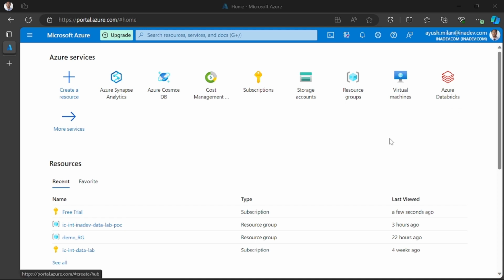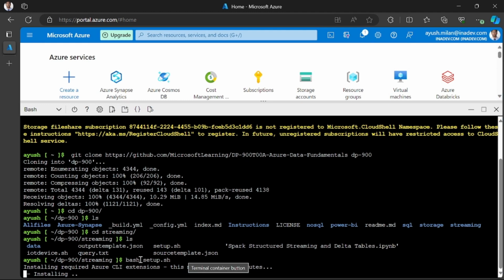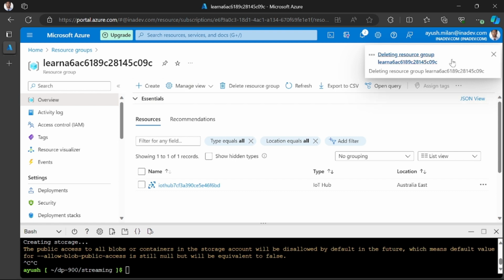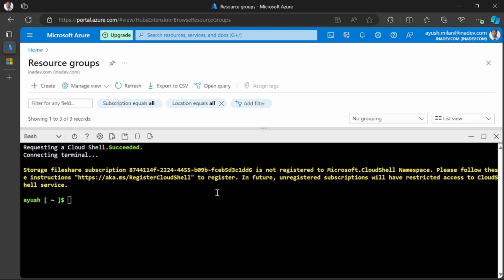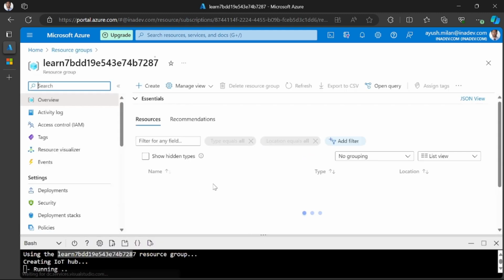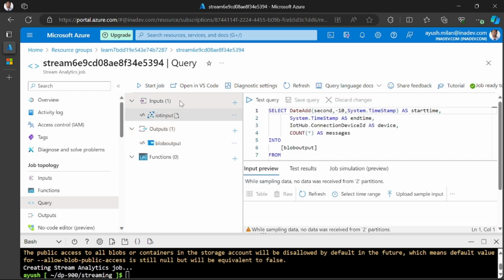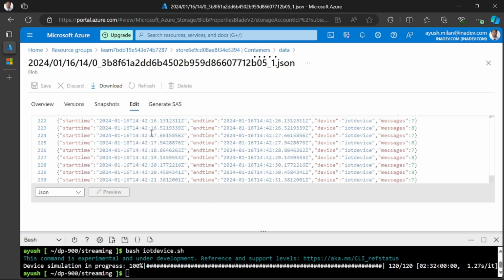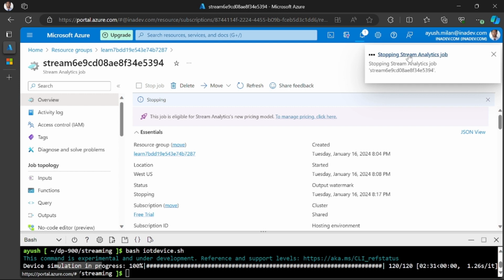Explore Azure Stream Analytics | DP 900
Discover the core concepts and roles within Azure Stream Analytics in this insightful video.